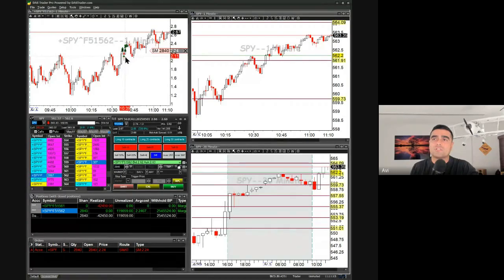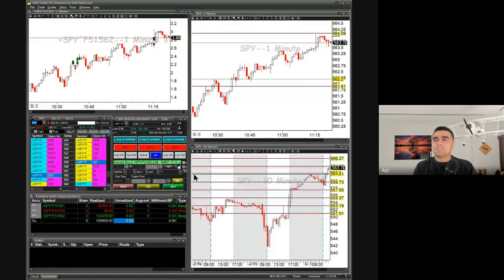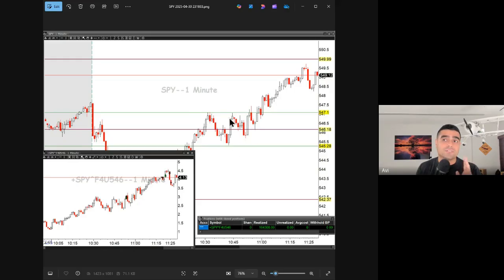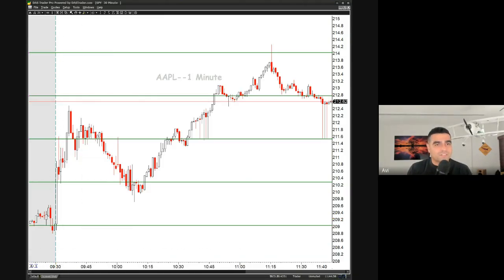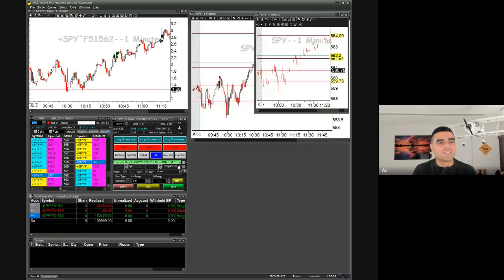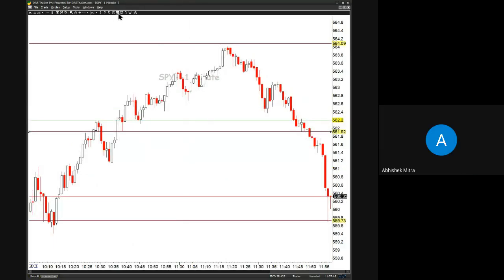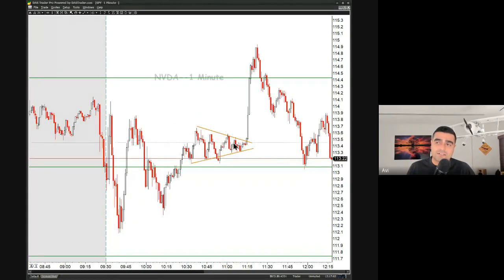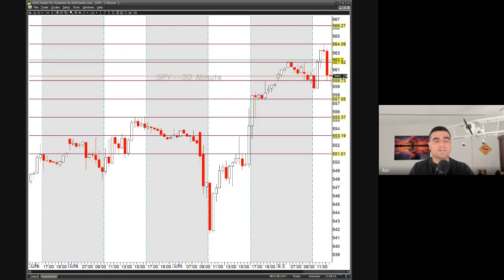Get your shit together before trying to Day Trade! Candlelight Session 1st May 2025